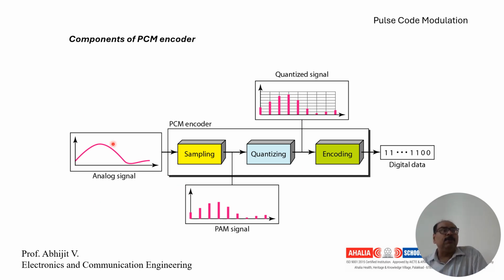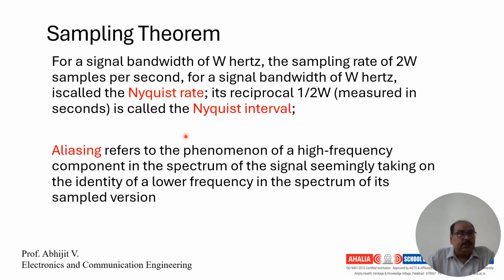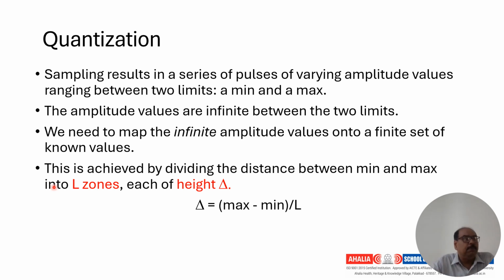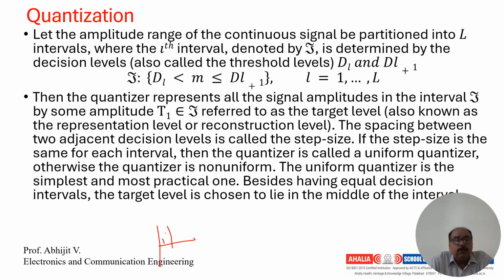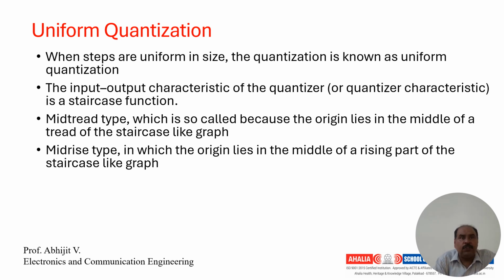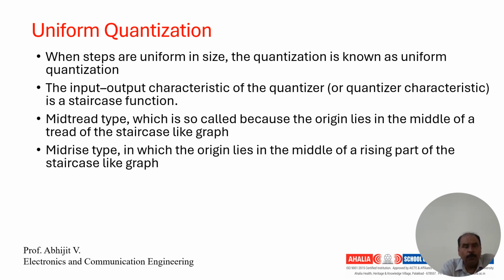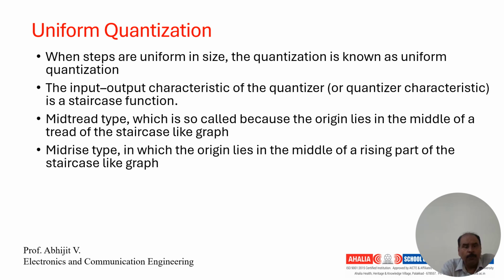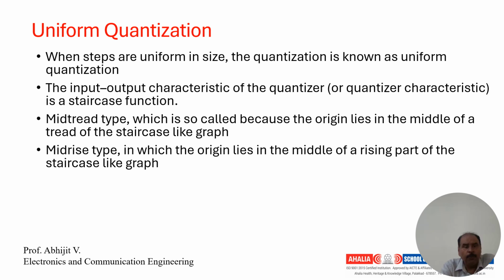Pulse Code Modulation Quantization Types Module 3